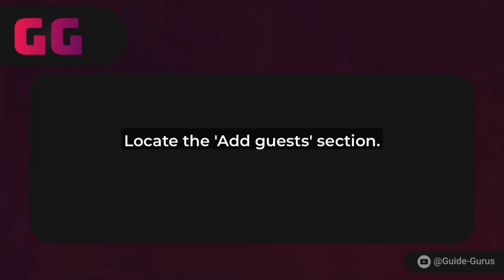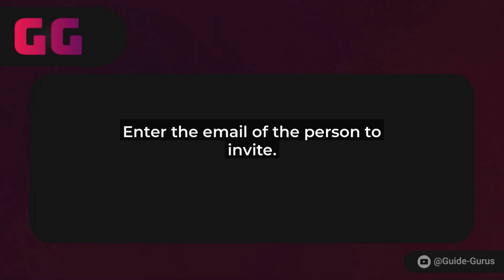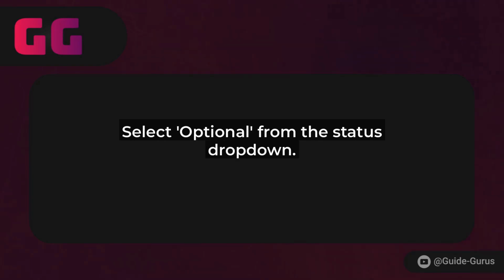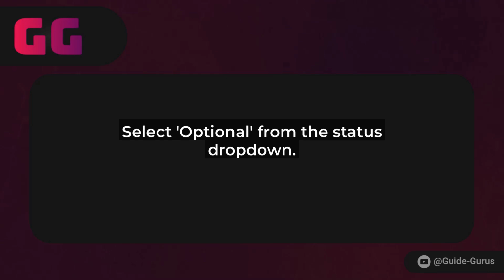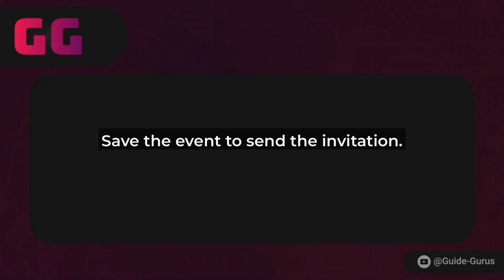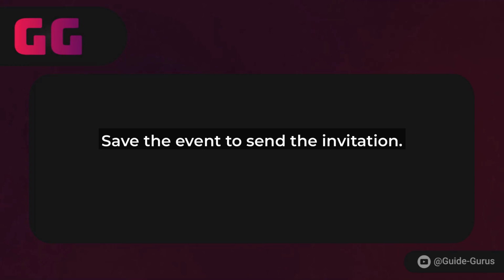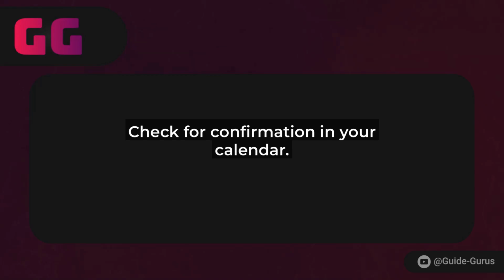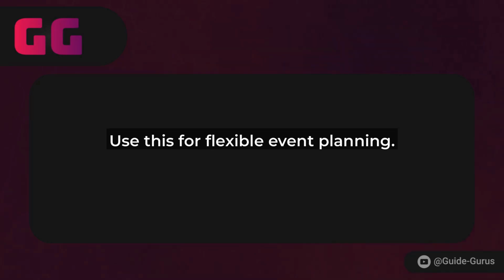How to Add Someone as Optional in Google Calendar 2025